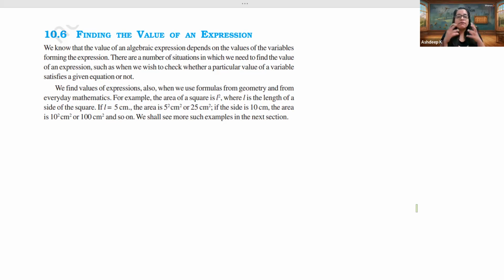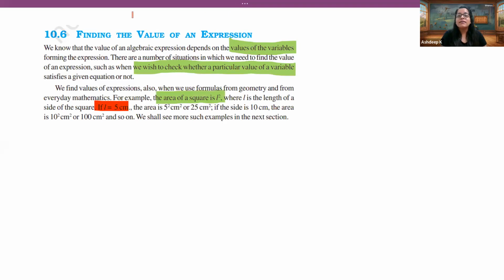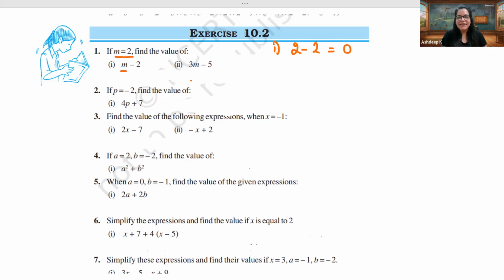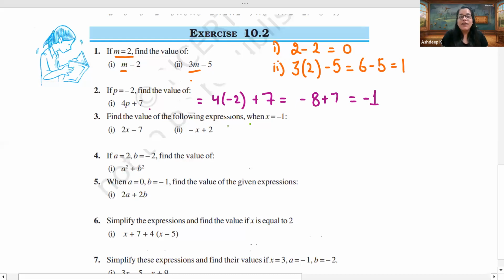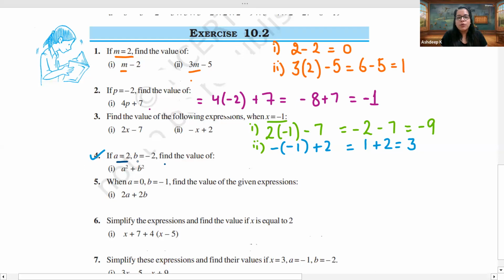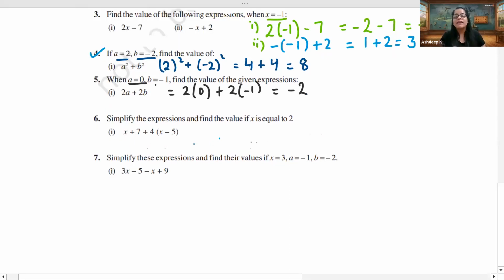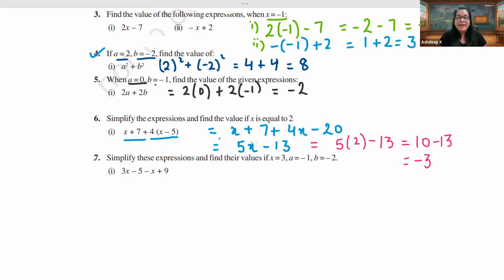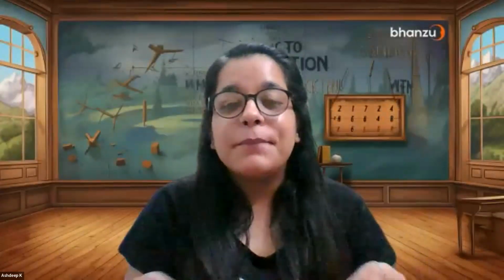Mastering in Finding the Value and Solving Equations | Part 3 | Algebraic Expression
🔍 Unlock the Mystery of Algebraic Equations: Finding Values and Mastering Solutions!
Dear 7th-grade CBSE students, get ready to embark on a thrilling journey through the world of Algebraic Equations! 🌟 In this captivating course, you will unravel the secrets of finding values and solving equations with precision and expertise. 💡

What You'll Learn:
🎯 Equation Essentials
🔢 Finding Value
➕ Solving Equations
🔐 Unlock the Potential